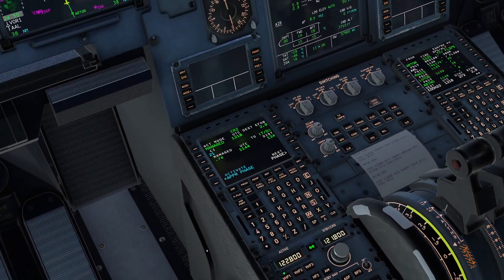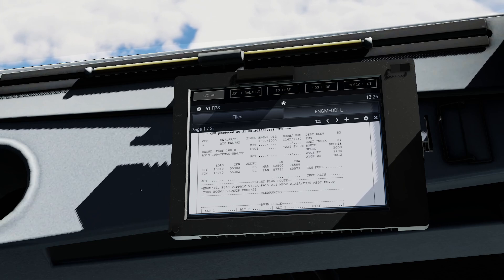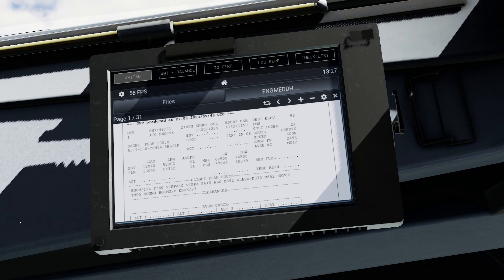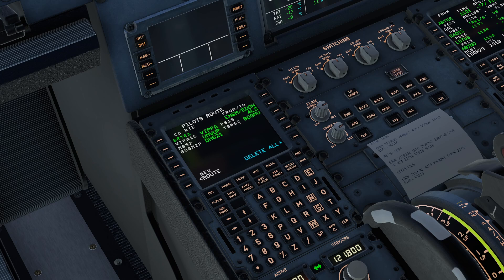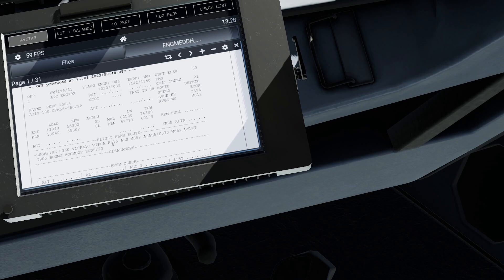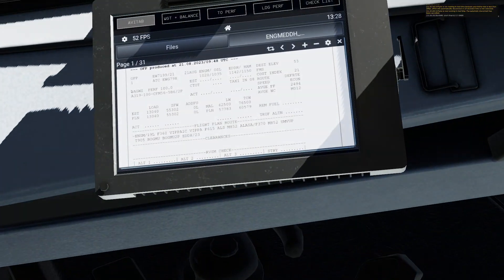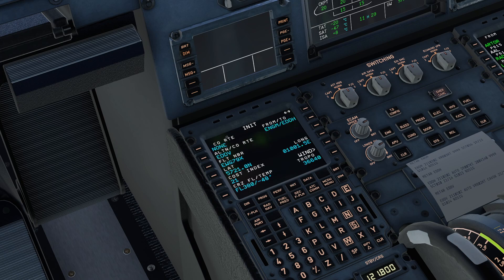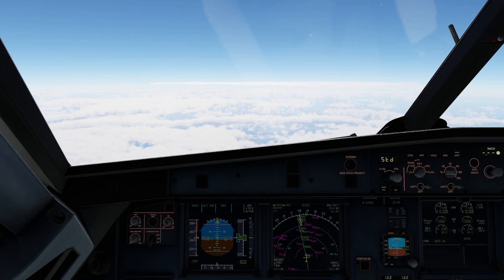Airbus Tricks: How to EASILY check your FPLN is correct | Real Airline Pilot